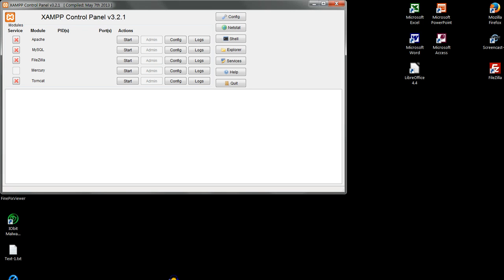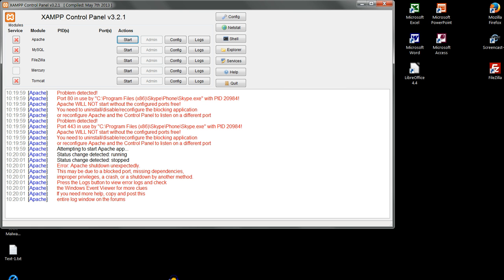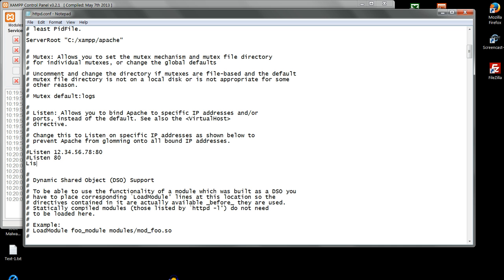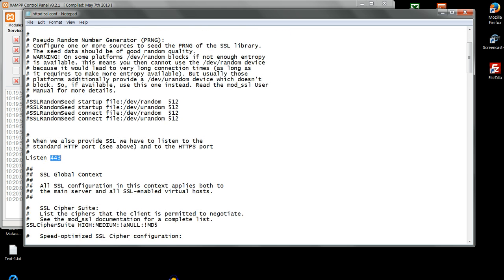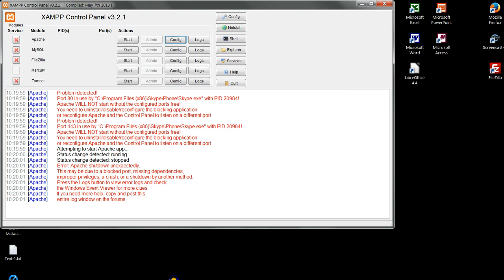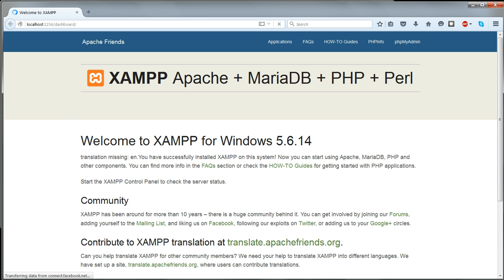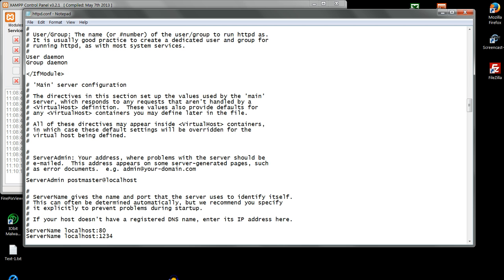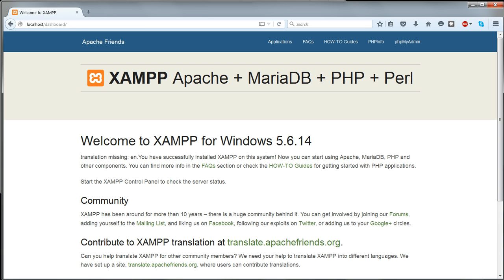08 Troubleshooting XAMPP installation 2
In the previous video we saw how to get XAMPP running if Skype is blocking it by changing the port settings in Skype.

In this video we'll change the port settings in Apache.